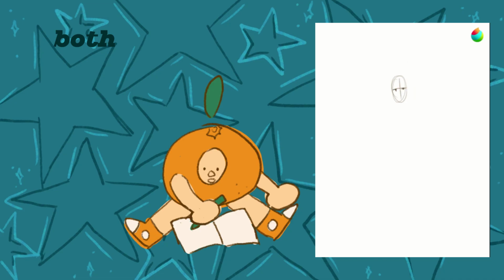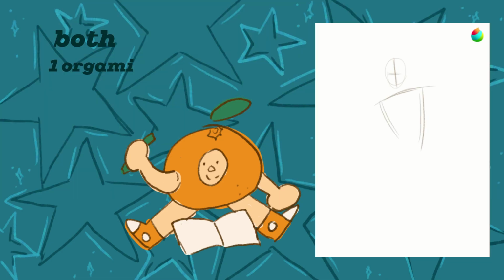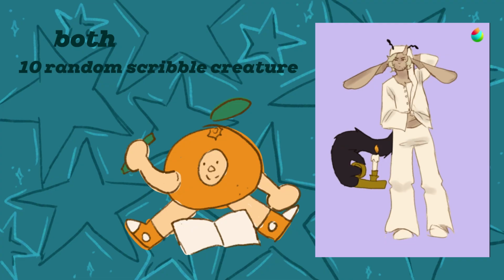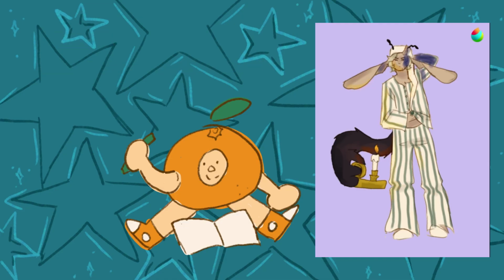20 things to do when you have artblock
if you have art block here are 20 things to help you hopefully get over it